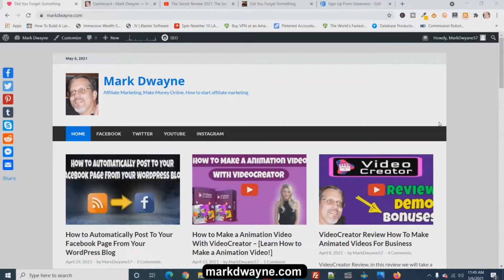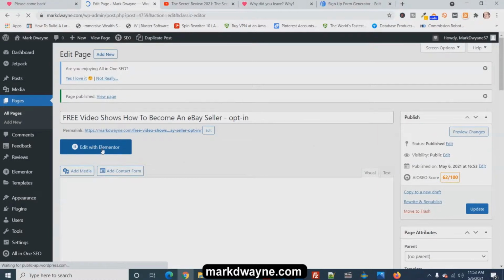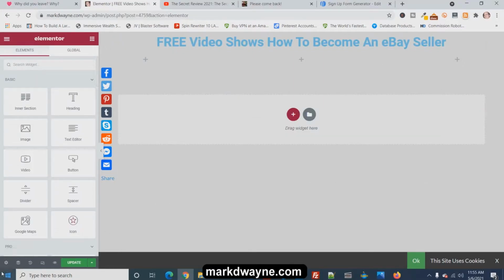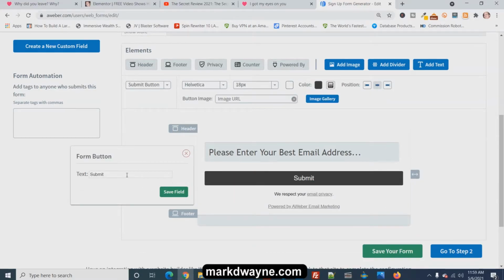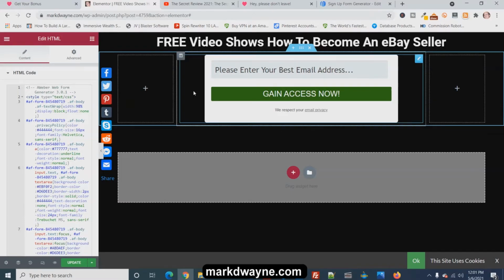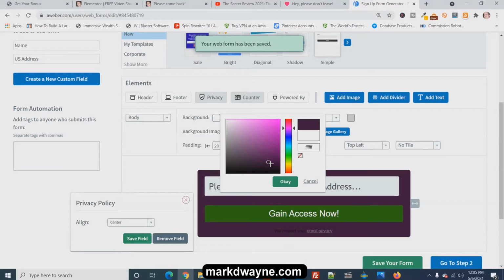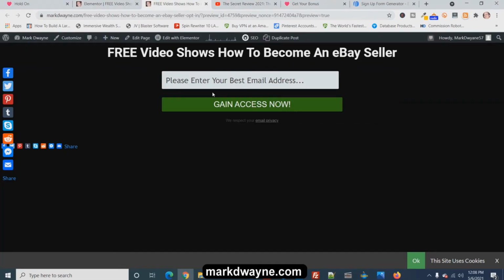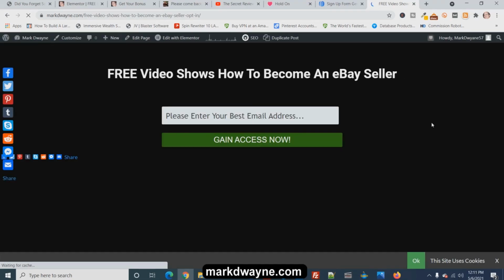Affiliate Marketing Training Video #14 How To Make A Lead Capture Page In WordPress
How To Make A Lead Capture Page In WordPress
A lead capture page is a great way to increase leads and conversions on your WordPress site.

In this video, we will show you how to create a lead capture page in WordPress.

You will need a WordPress plugin to create an opt-in form. We recommend using the WPForms plugin.

It is the most popular contact form plugin for WordPress and it is available for free.

Once you have installed and activated the plugin, you will need to create a new form.

For this, you will need to go to WPForms » Add New in your WordPress admin area.

On the next screen, you will need to select the template for your form. For a lead capture page, we recommend using the 'Blank' template.

Once you have selected the template, you will be taken to the form builder page.

Here you will need to add the fields that you want to include in your optin form.

You will also need to configure the form settings. For a lead capture page, you will need to select the 'Redirect to URL' option under the 'Form Settings tab.

Once you have configured the form settings, you will need to add the form to your lead capture page.